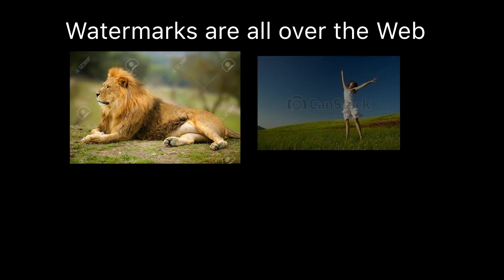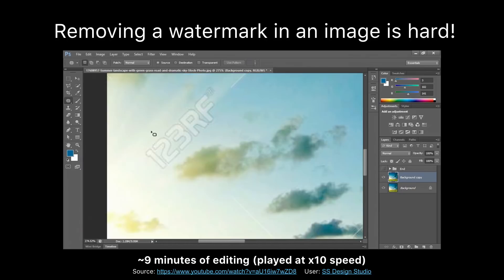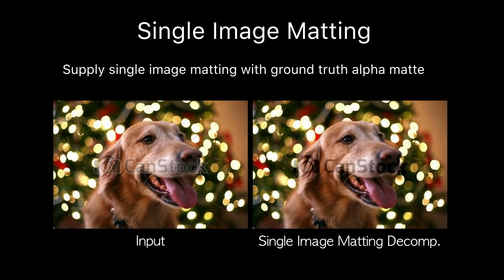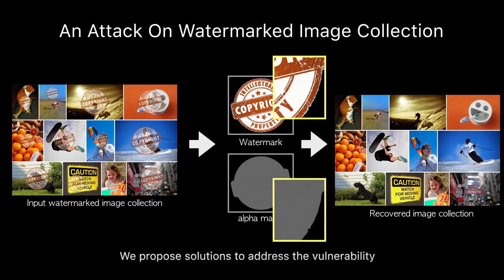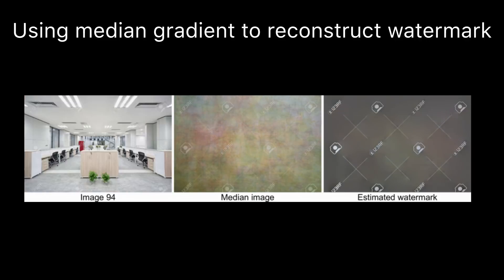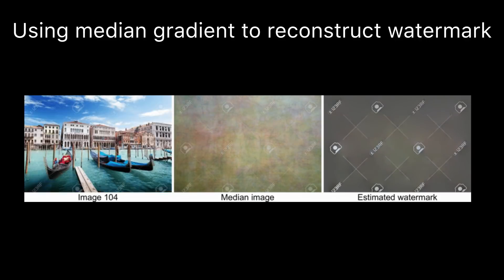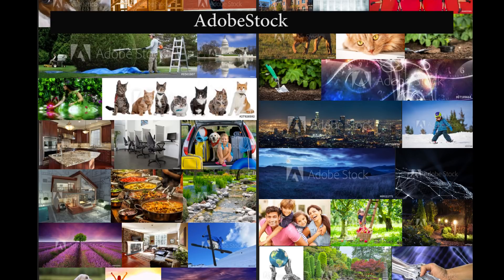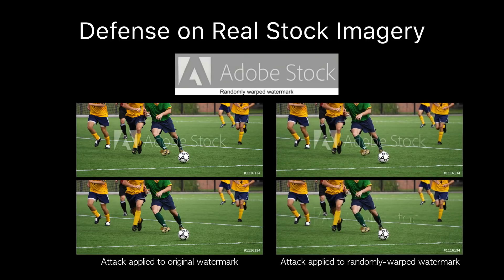On the Effectiveness of Visible Watermarks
The video accompanying our CVPR 2017 paper "On the Effectiveness of Visible Watermarks".